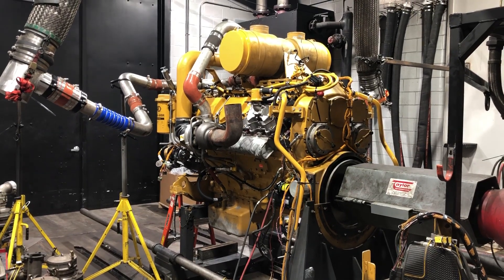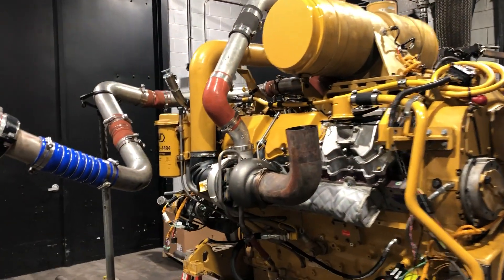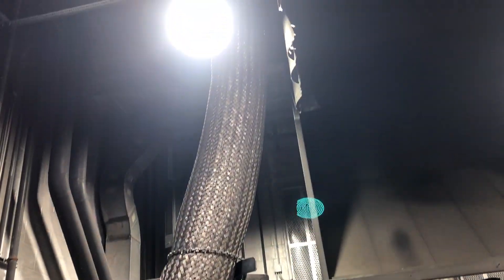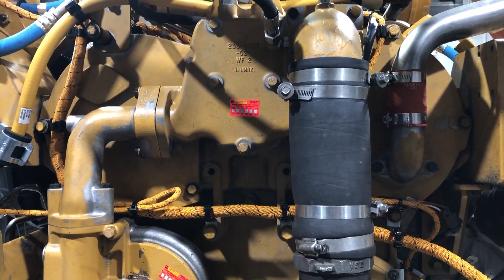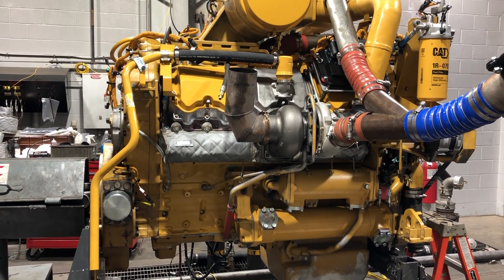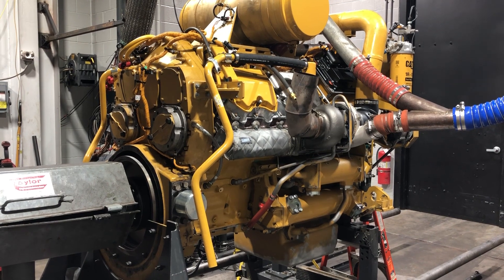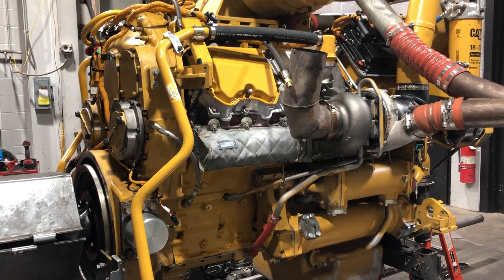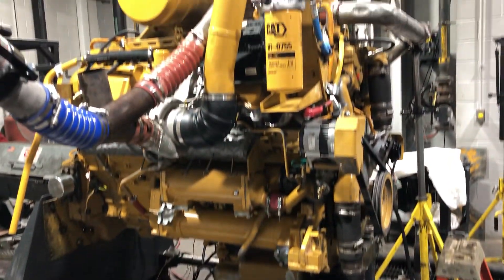Caterpillar C27 D10T Bulldozer Engine Walk-Around Part 5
Engine is finished and is now partially hooked to dynamometer for a three hour test and break-in. Walk into the dyno with me and take a look around the engine and see some of the piping and plumbing that hooks to it before its run.